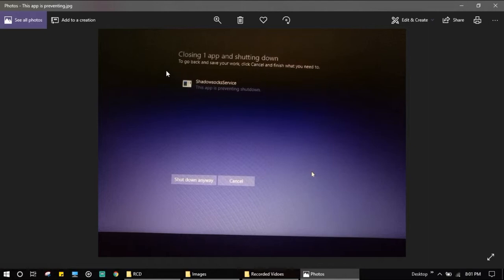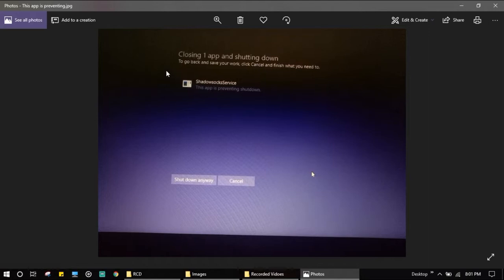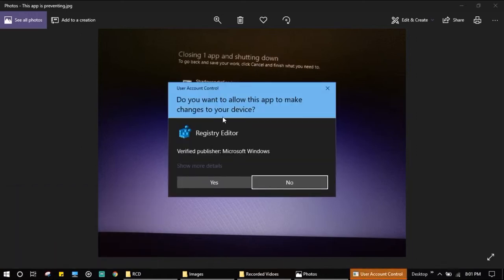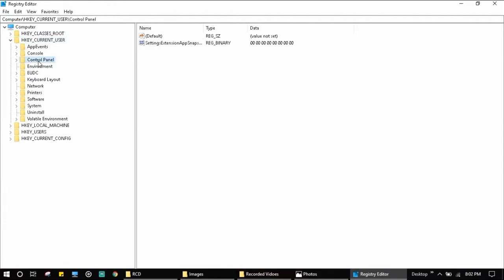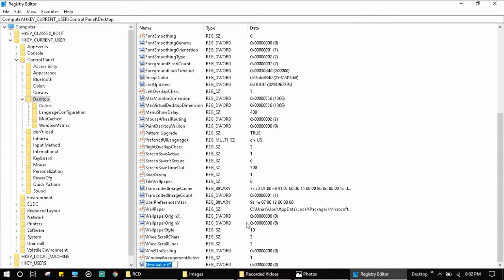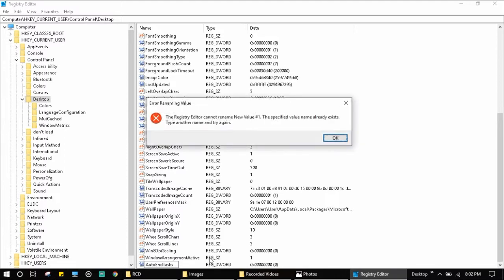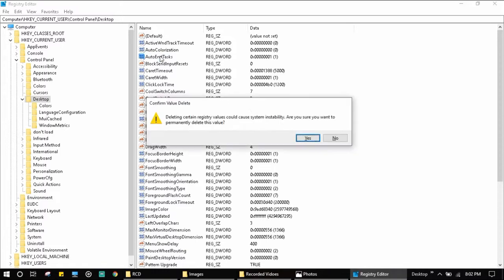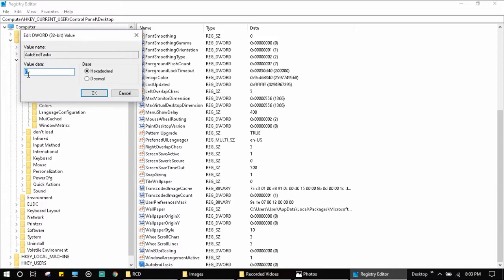This app is preventing PC shutting down- Window 10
Window 10, Shutting problems, unable to shut down, System shut down  problem. Desktop, laptop and window issue